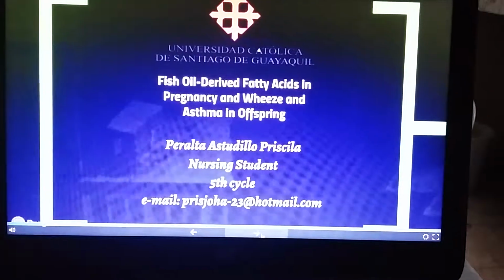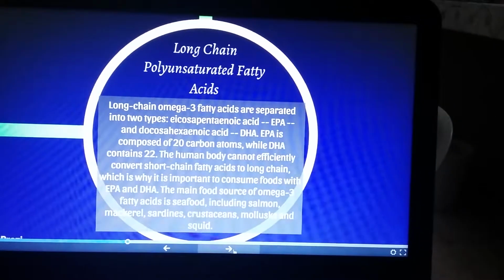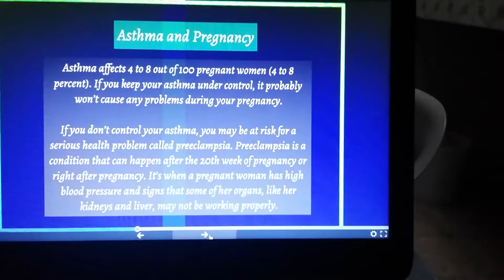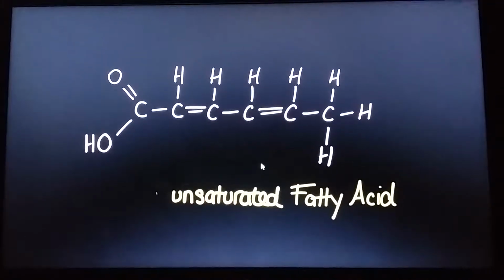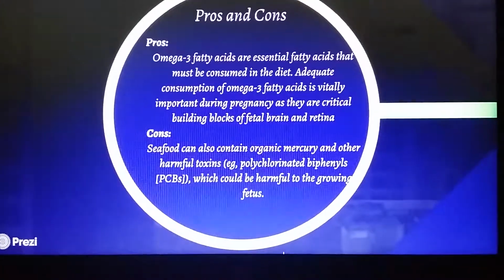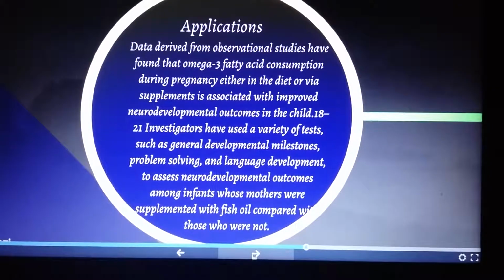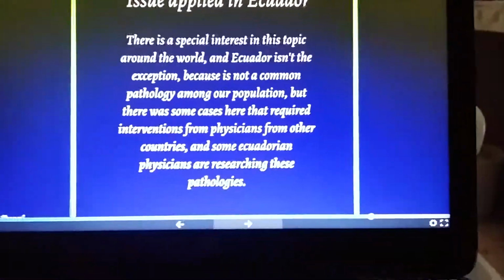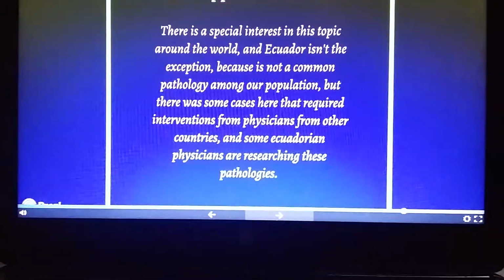Fish oil Fatty acids in pregnancy and asthma